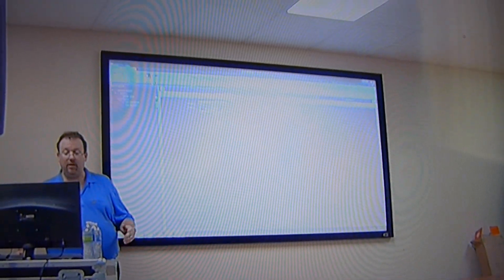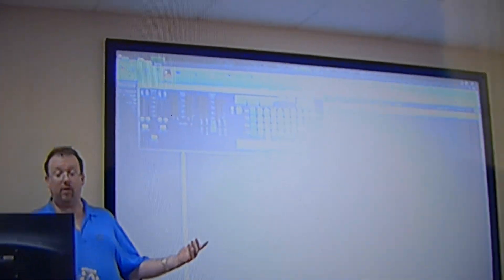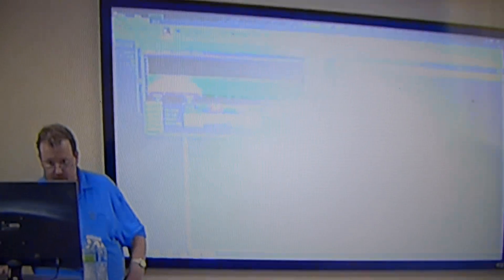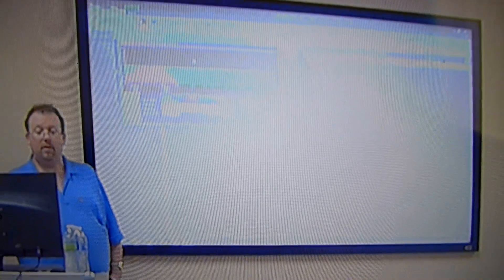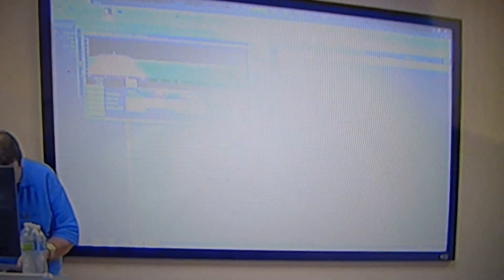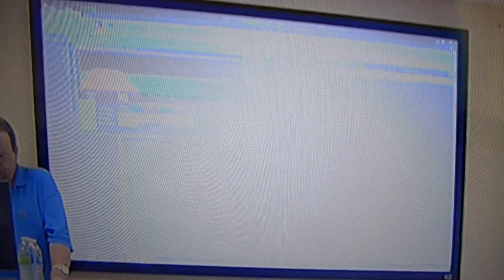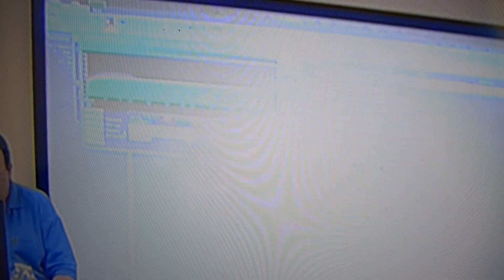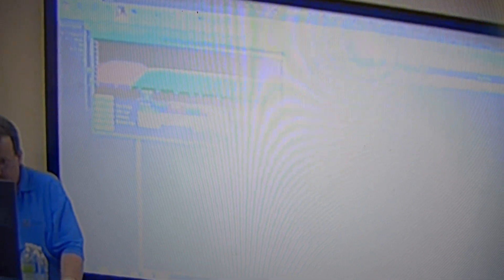CINERAMAX films class on setting up a BSS-Blulink - CROWN DSP 2 way system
During CEDIA 2014 JBL surprised everyone with a Cinema Atmos System that featured a DOLBY CP-850 processor feeding a BSS made preconfigured equalization and x-over all digital BLU LINK feed all the way through the Crown Made power dacs.

The apparent advantages of the all blu link system (there are other cat 6 transport systems like Cobranet and Dante but they do not achieve the quality 96-24 quantity 128 tracks and stand alone token ring network robustness and low taxing of the network that blu-link has.